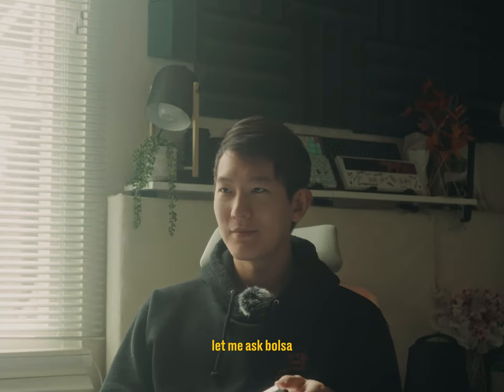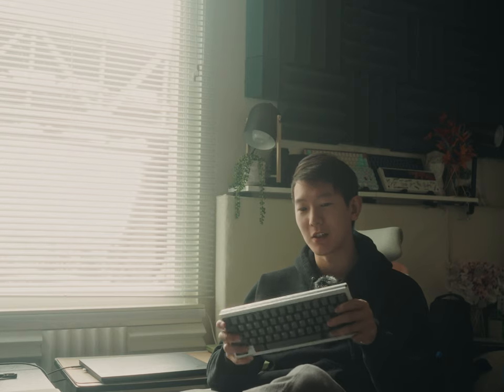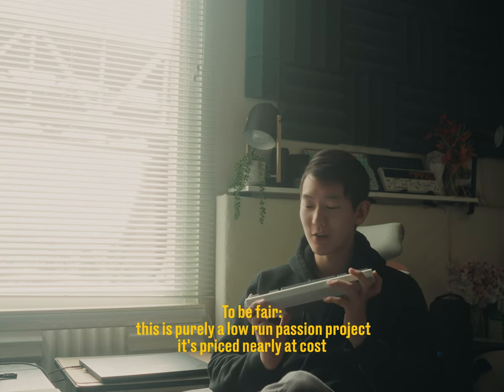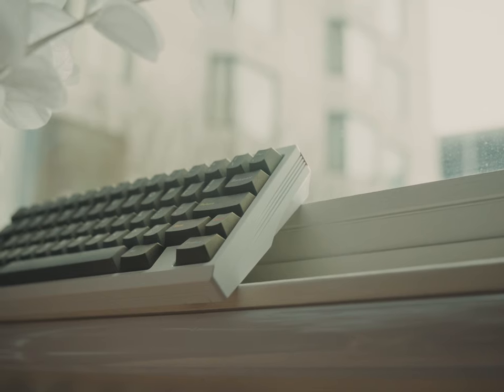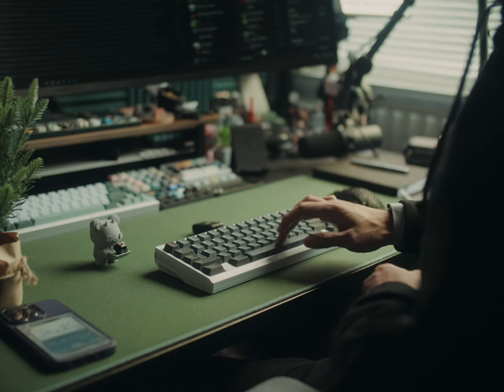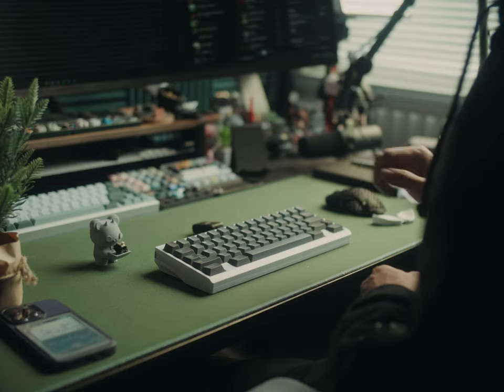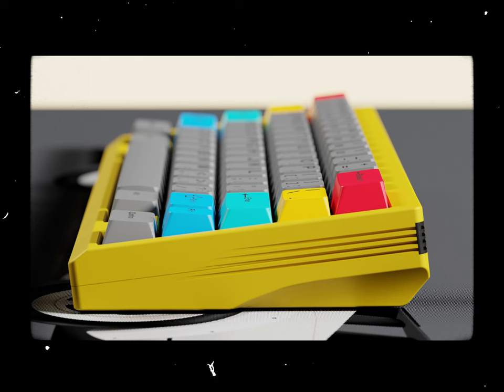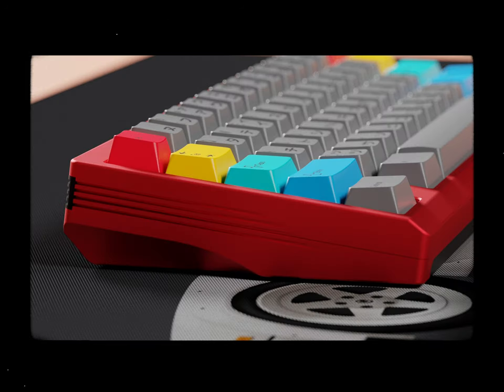an 80's classic | Tastierarossa 60% Review and Sound Test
Timestamps:
00:00 Build
01:35 Gummy Mount
02:00 Top Mount
02:33 Conclusion + GB details

Keyboard: Tastierarossa
Plate material: Alu
Keycaps: GMK Oblivion
Switches: BSUN BCP/ WS Silent Grey/ Polished Browns/ SP Star Meteor White V3, Green Snake
Lube: 205g0
Film: N/a
Stabilizers: Cherry Clip In
Foam: N/a

21KB
Dangkeebs
LoobedSwitches
Keebhub
KNC Keys
Povertykeys
Zenclack
Zepsody